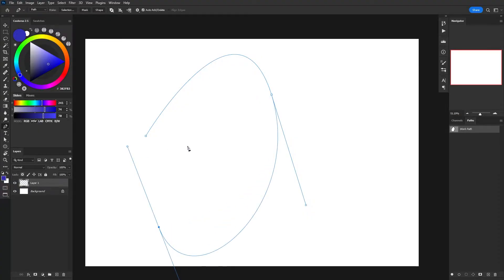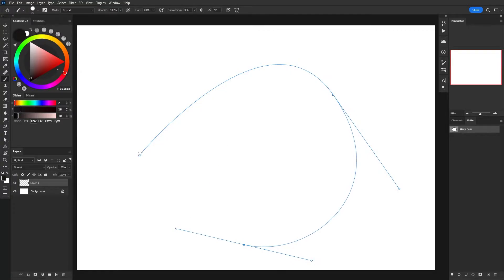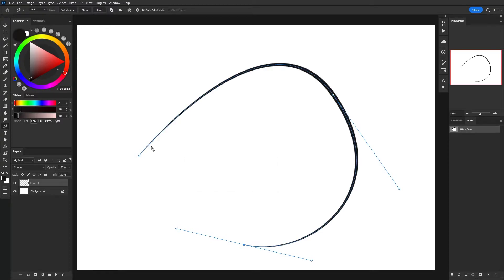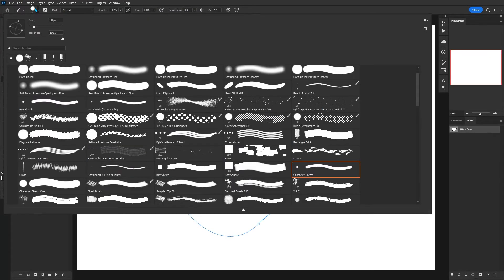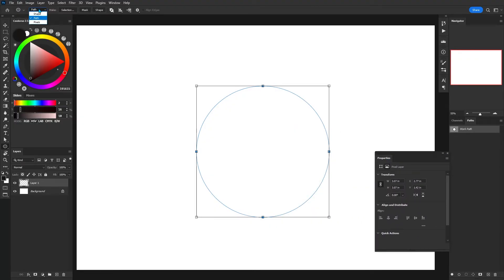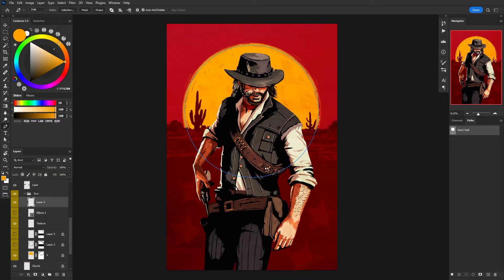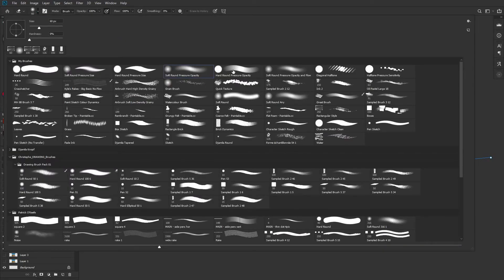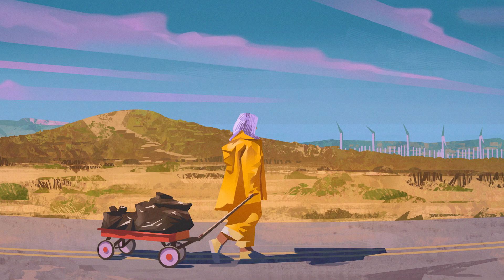Photoshop Tutorial: How to use Stroke Path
Music 🎼:
Tibeauthetraveler x Theo Aabel x AMess - Travel Buddies
(Provided by Lofi Girl)